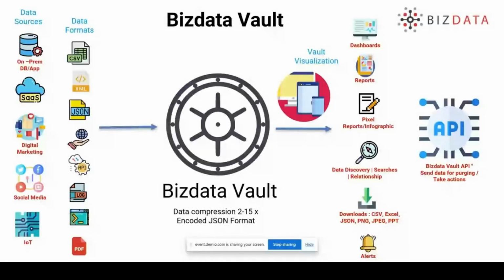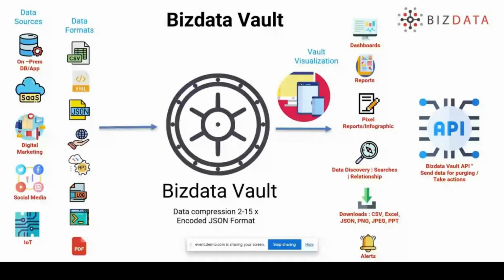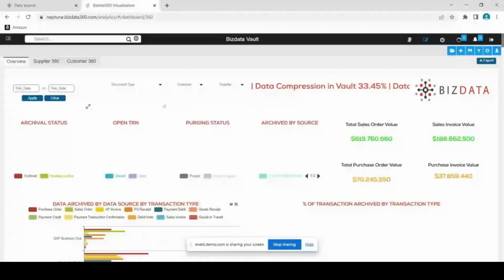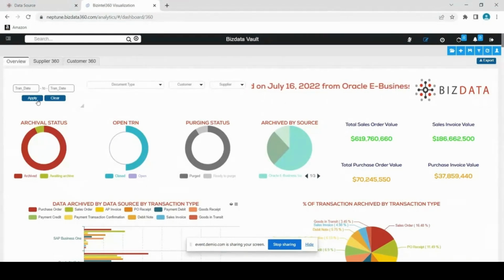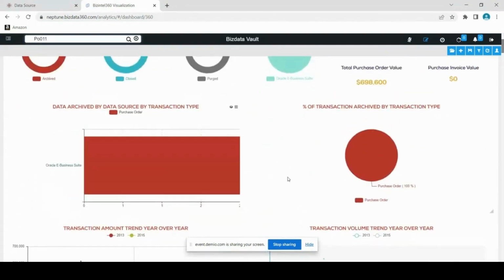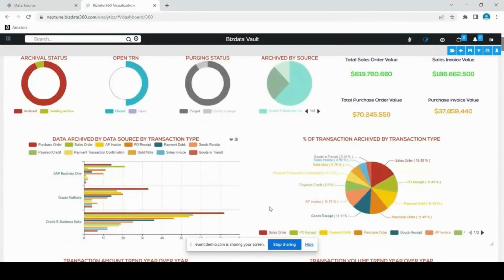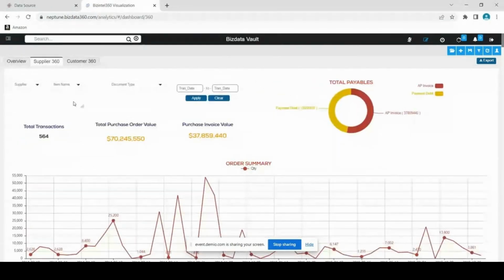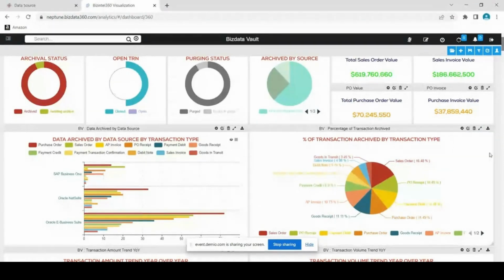ERP Data Archival with Bizdata Vault: Demo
Watch how to archive ERP data with Bizdata Vault with eZintegrations, an AI-native enterprise automation platform.

Bizdata Vault is an enterprise data archiving and eDiscovery solution from Bizdata Inc.

CHAPTERS
00:21 Overview
01:34 Data Consolidation and Secure Archiving
03:00 Data Visualization, Search, and Analytics
04:14 Relationships, Alerts, and Data Purging
06:09 Demo: Unified ERP Data Dashboard
08:32 Filter and Search Historical Transactions
11:48 Archive Status and Business Rules
13:55 Archiving Trends and Transaction Details
16:00 Supplier and Customer Analytics
16:48 Data Discovery and Custom Reports
18:12 Visualizations, Export, and Machine Learning